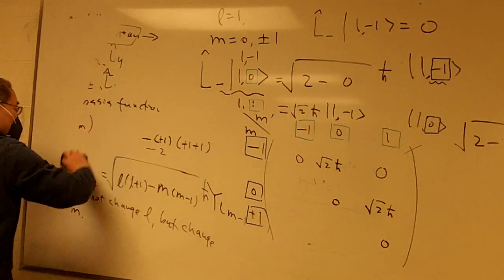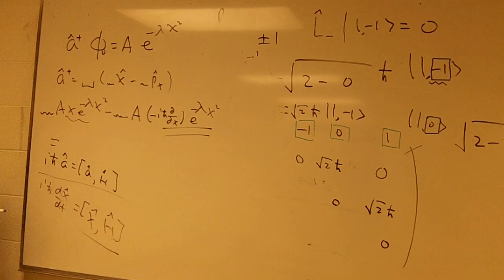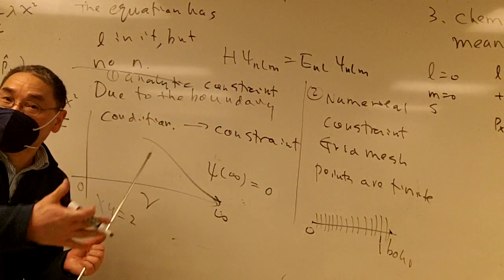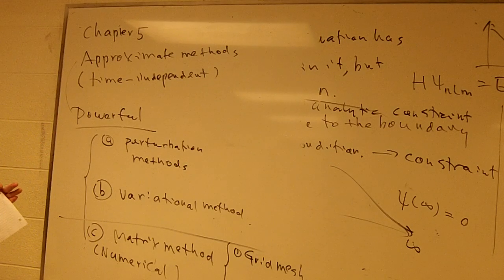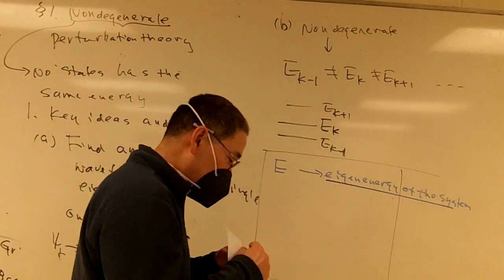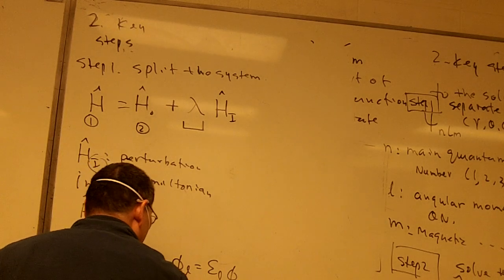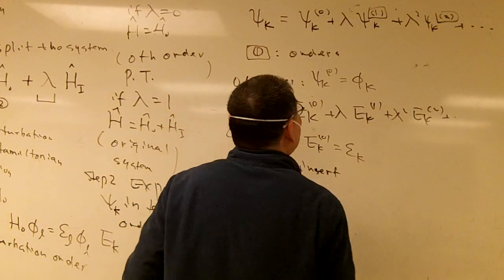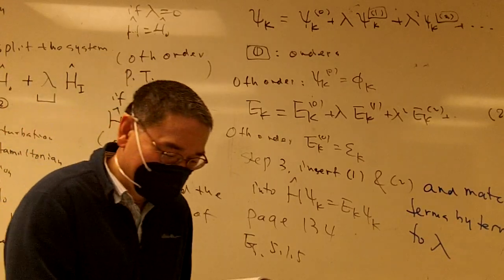Chapter 5, Approximate methods, Section 1, Nondegenerate perturbation theory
Approximate methods are much more powerful than exact methods in many cases, since they allow us to compute many more interesting problems.
0 Review of our second exam. Both concepts and problem solving. Sample exams are posted in my onedrive folder. There are two sample tests.
1. Introduction to Approximate methods: Perturbation theory (PT), Variational method and numerical methods (which include the basis function or grid mesh).
2. The formal presentation of nondegenerate perturbation method.
   2a. What is nondegenerate?
   2b. What is the key idea of PT.